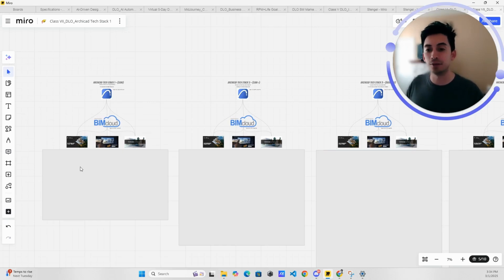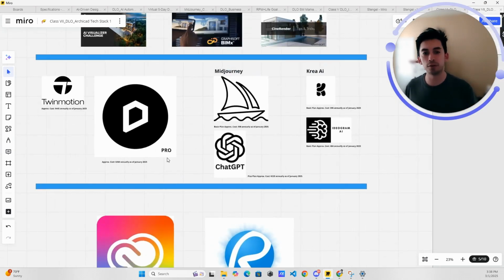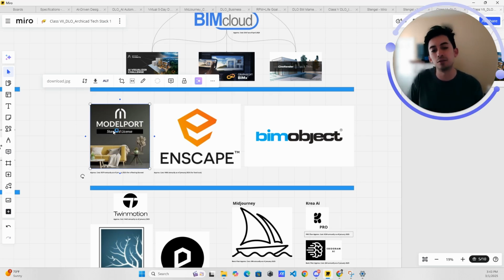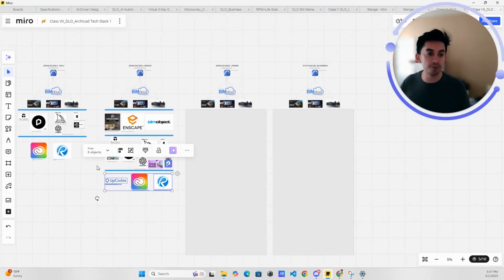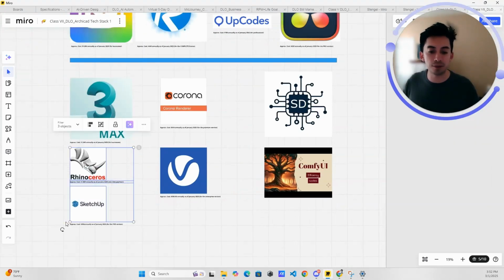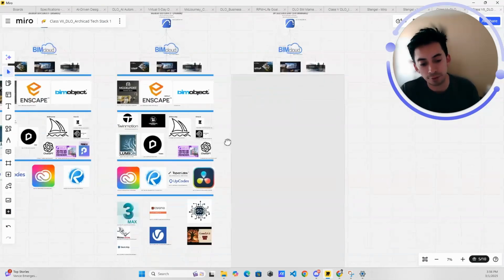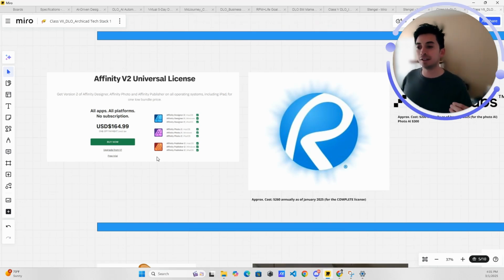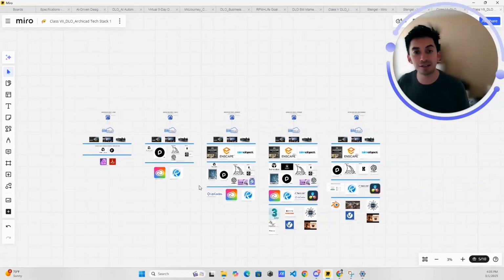Best Archicad Tech/AI Stack Workflow 2025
🎥 Boost Your Archicad Workflow with These Game-Changing AI Tools! 🚀

If you're an Archicad user or an architecture studio, this video is a must-watch! 🔥 I’ve put together a handpicked list of the best tech and AI-powered tools that perfectly complement Archicad, helping you streamline your design process, boost efficiency, and enhance visualization like never before.

💡 Have a favorite tool that you use with Archicad? Drop it in the comments! Let’s build a powerful toolkit together.

1:15 AI Tools for Concept Design
4:30 Automation & Productivity Boosters
7:45 Visualization & Rendering Enhancements
10:30 Final Thoughts